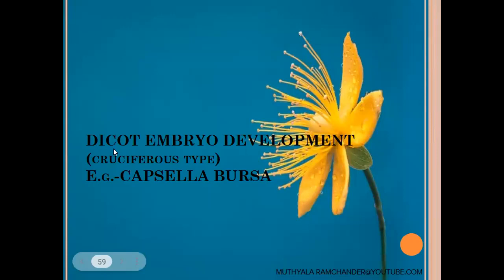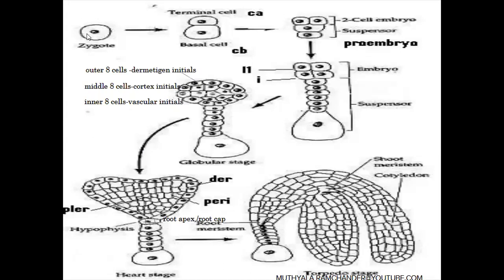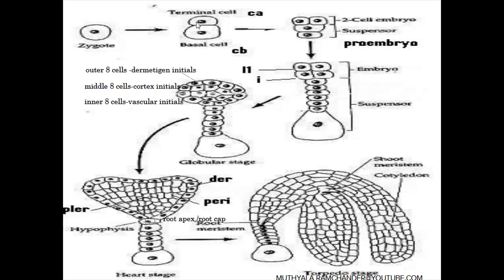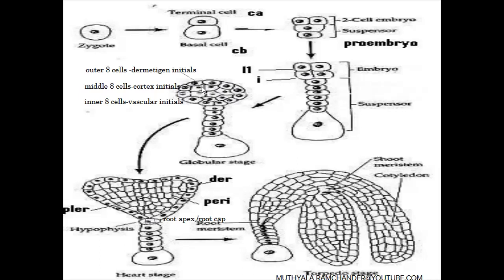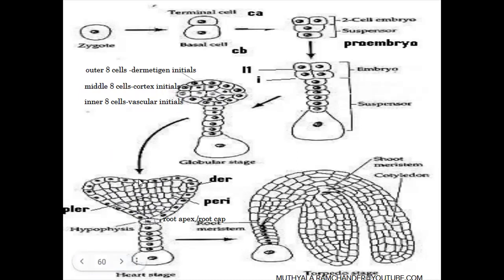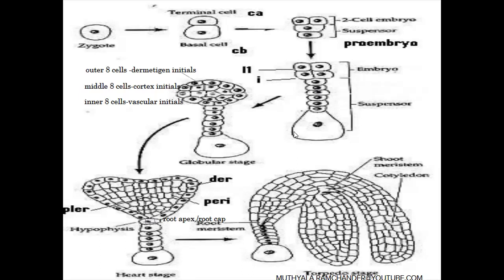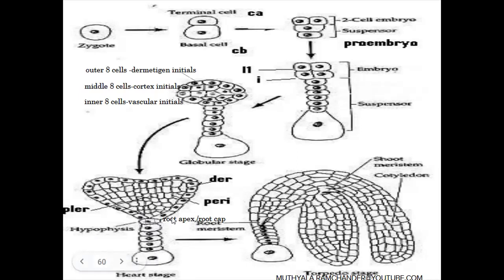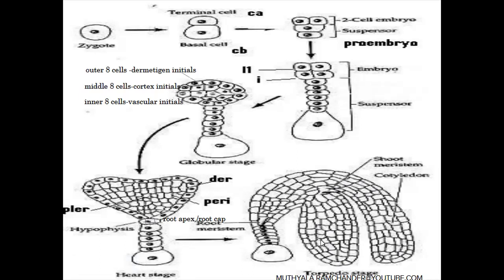Dicot Embryo Development for English medium